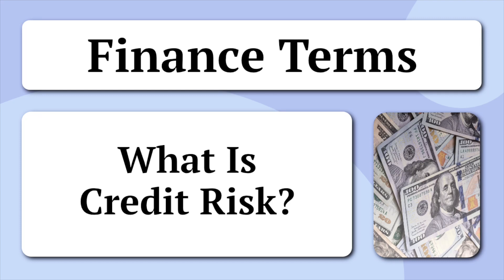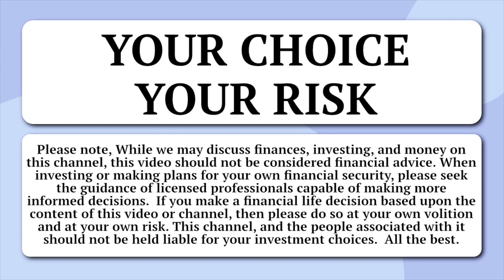Finance Terms - What Is A Credit Risk?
Stock Market
Investing
New York Stock Exchange
Nasdaq
Dow Jones
Wall Street
Securities